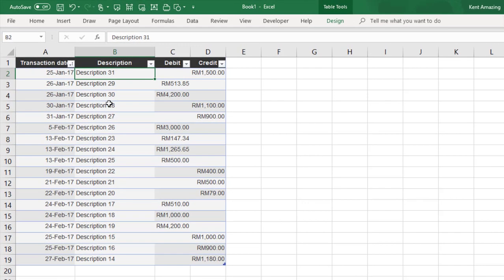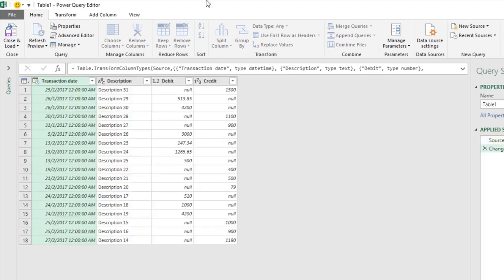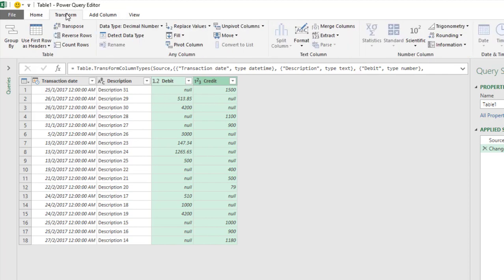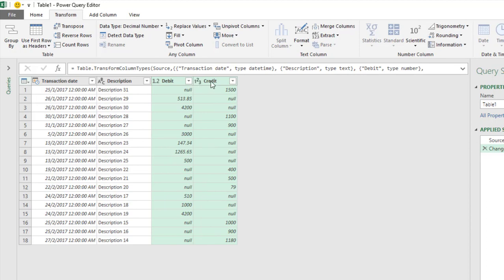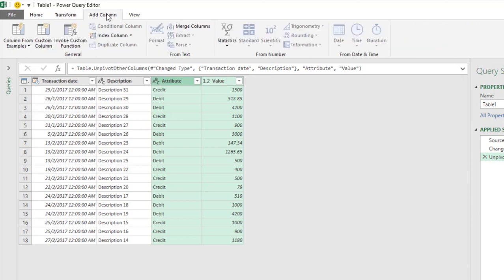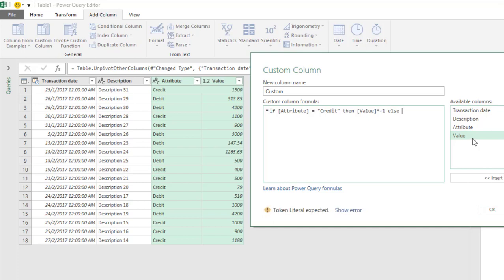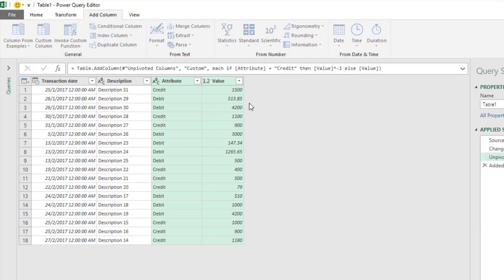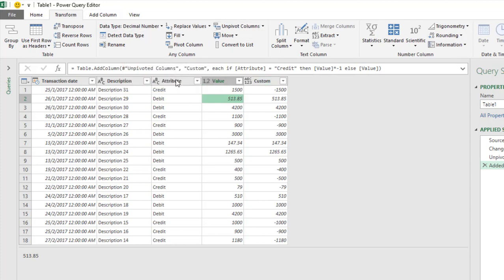PowerQuery Turn Debit and Credit Column in Bank Statement into single Column Unpivot Column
Microsoft Excel PowerQuery
-Turn Debit and Credit Column in Bank Statement into single Column
Using Unpivot Column

What does it consist?
- Total of 100 videos on PowerQuery latest topic

Best for Finance departments who need to consolidates many subsidiaries account faster